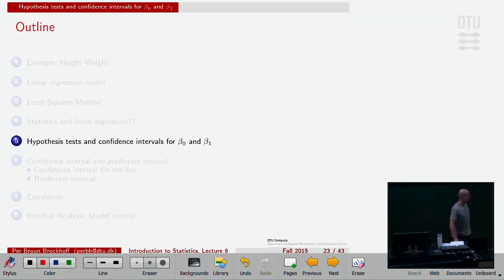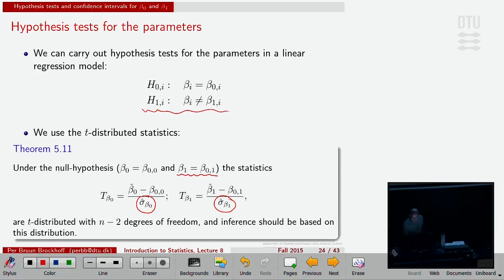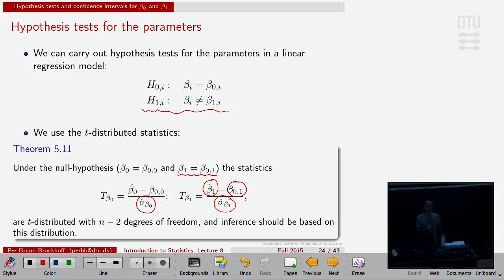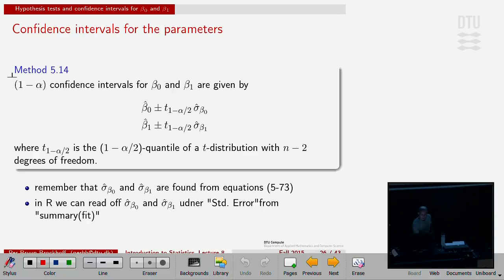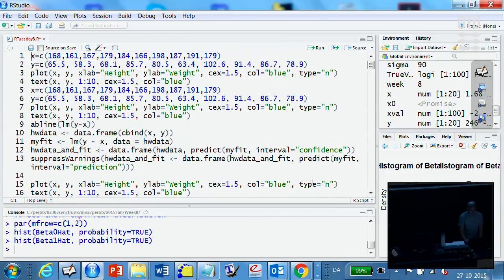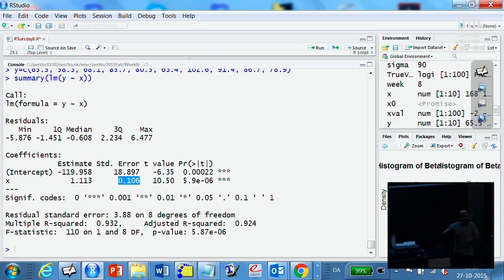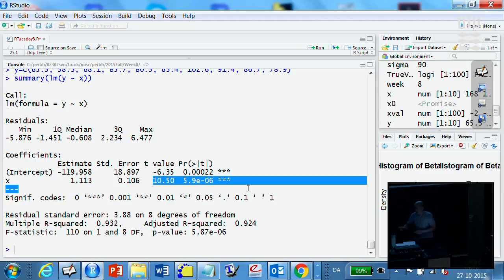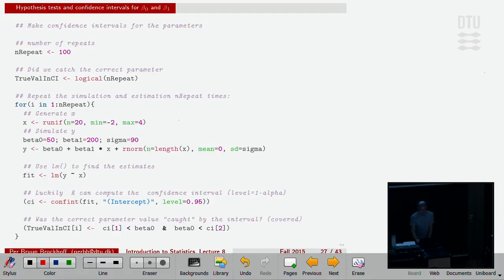Lec 8E: Hypothesis tests and confidence interval for the intercept and slope